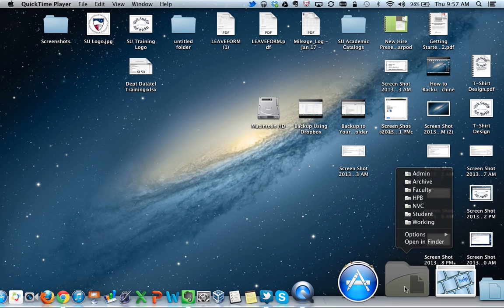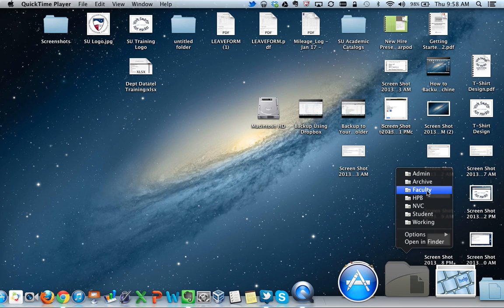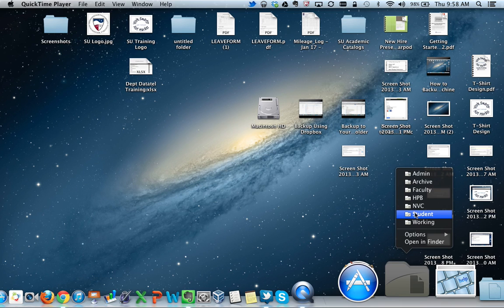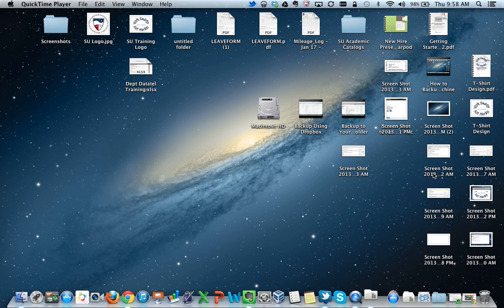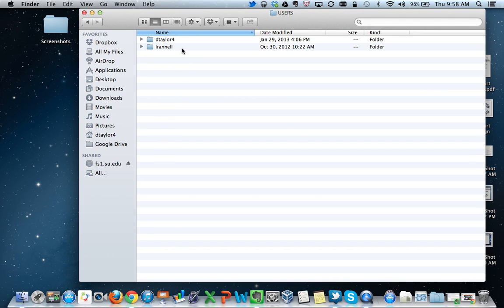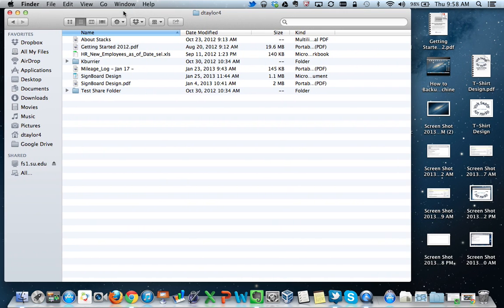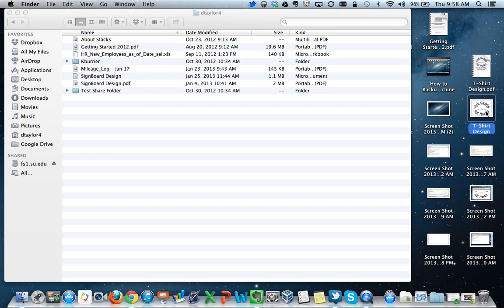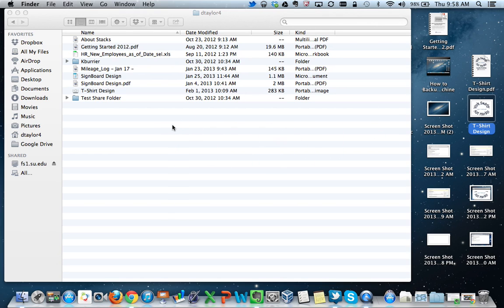How to Backup Files to Your SU Network Folder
For Shenandoah University Staff, Faculty and Students.